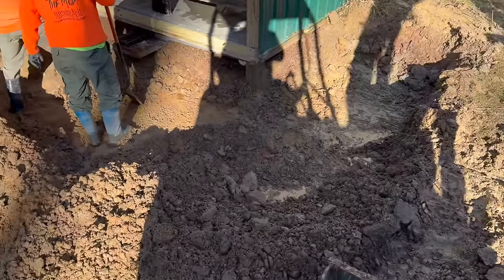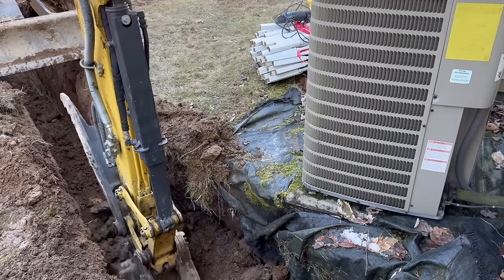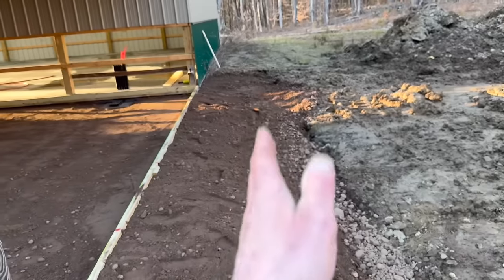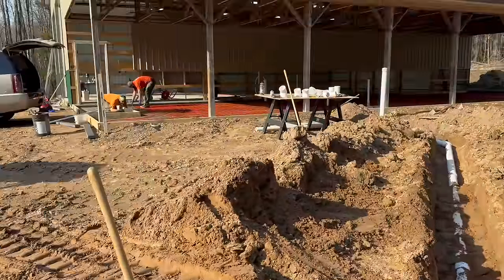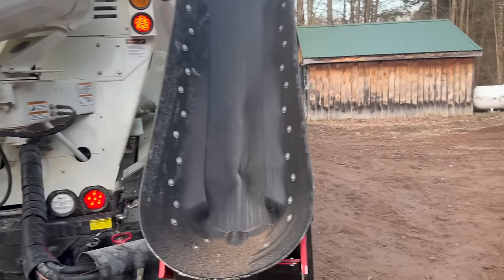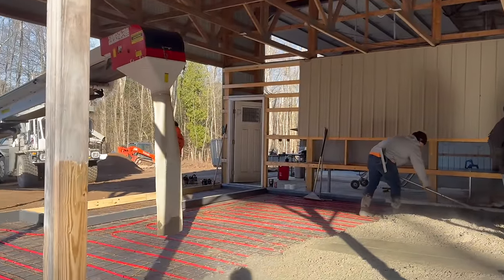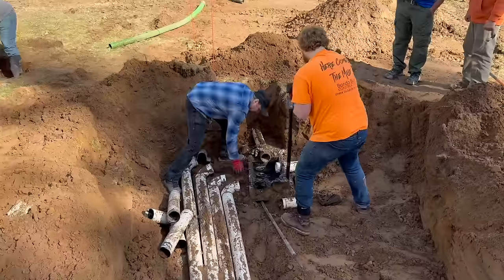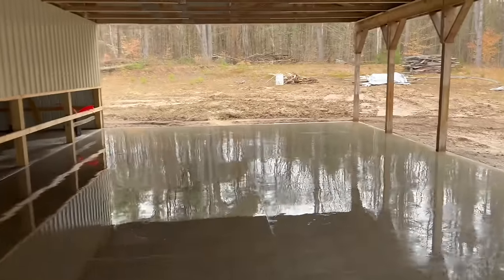THE CONCRETE JUST CRUMBLED!!!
We had to replace the distribution box on this homeowners septic system in between pouring his floor. The concrete just crumbled and it fell apart. I did not mind helping him out while we had the machines there anyways. We got his lean too on his pole barn concrete poured and radiant heat tubing installed and also installed a drain and septic tank and all the plumbing in his bathroom that was under the floor. This is a long video but packed with helpful tips.